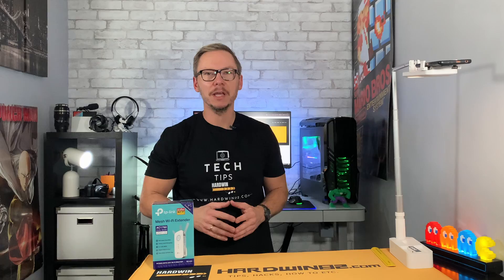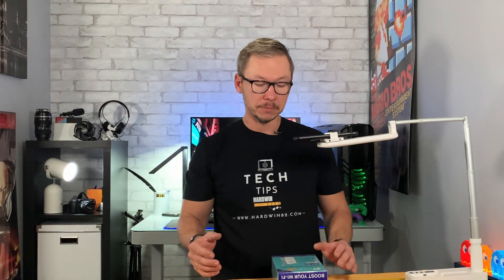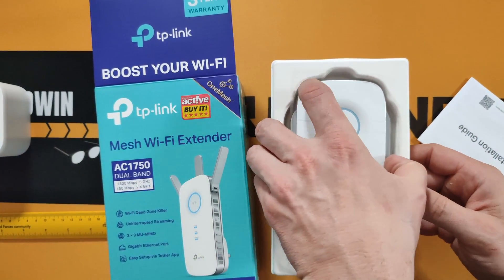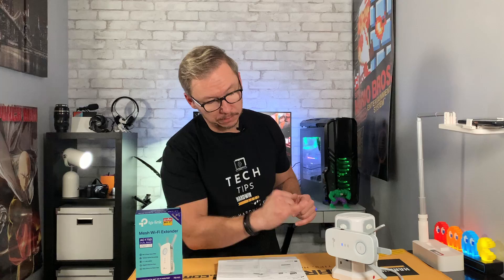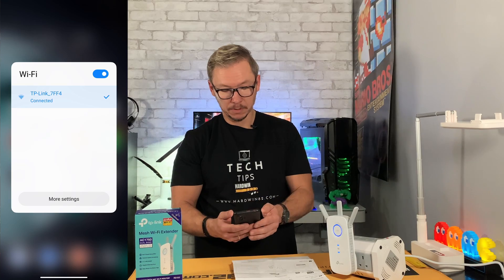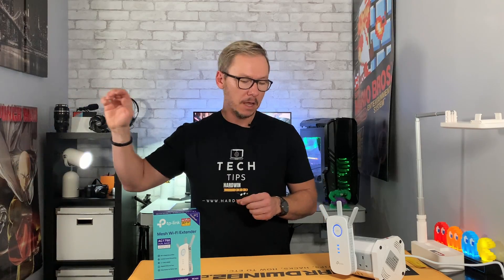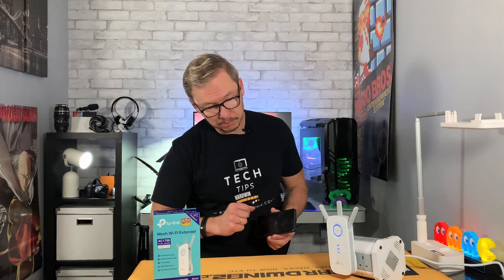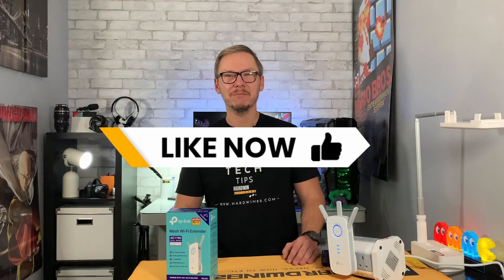Wi-Fi mesh or traditional wifi range extender? Quick review and unboxing AC1750 mesh from tp-link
Do you have a wifi coverage problems at home or the office? This video is for you.

Also, I am explaining why MESH is better than a TRADITIONAL extender.

🟧AC1750 Wi-Fi Range Extender
➡AC1750 Dual Band Wi-Fi - Simultaneous 450Mbps on 2.4GHz + 1300Mbps on 5GHz
➡Three Antennas - Three adjustable external antennas provide optimal Wi-Fi coverage and reliable connections
➡Gigabit Ethernet port - Act as a wireless adapter to connect a wired device to your network at Gigabit speed
 ➡Intelligent Signal Light - Help to find the best location for optimal Wi-Fi coverage by showing the signal strength
 ➡AP Mode - Create a new Wi-Fi access point to enhance your wired network with Wi-Fi capability
 ➡TP-Link Tether App - Easily access and manage your network using any iOS or Android mobile device
 ➡Ultimate Compatibility - Extend the range of any Wi-Fi router or wireless access point

TP-Link AC2600  [in case you want something faster]